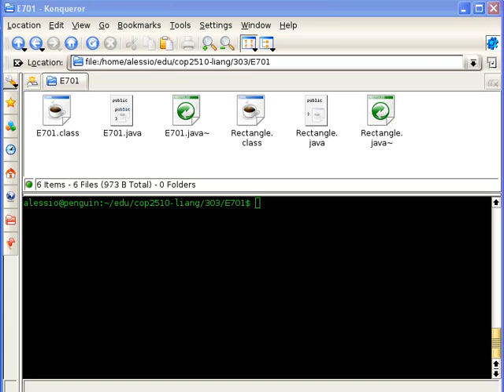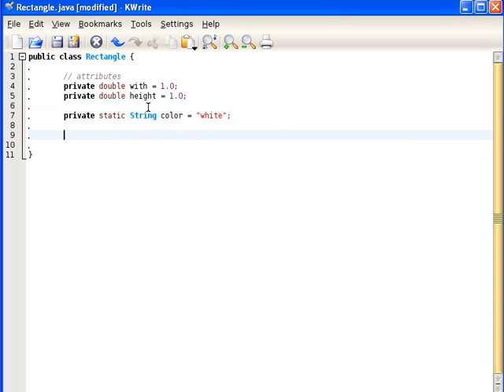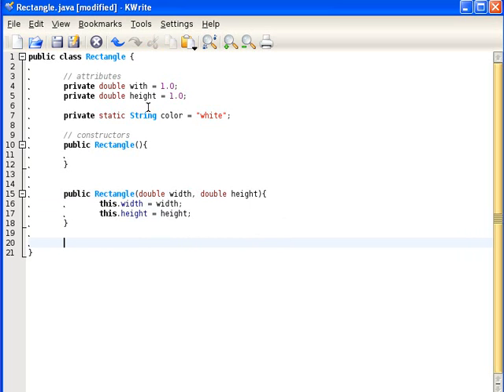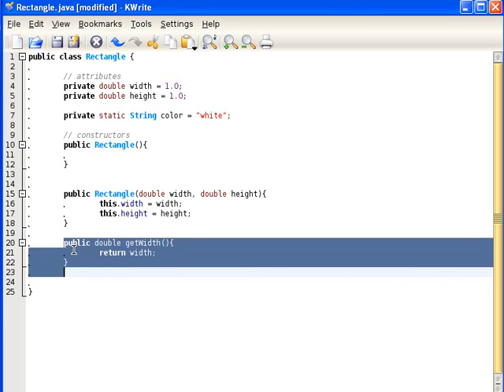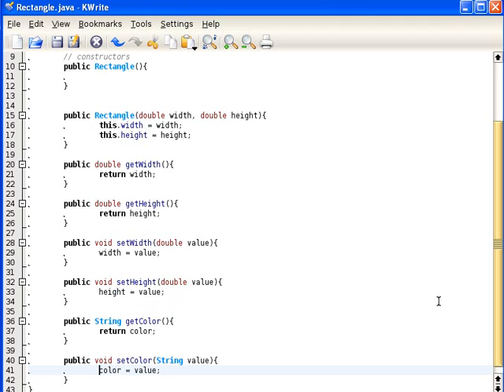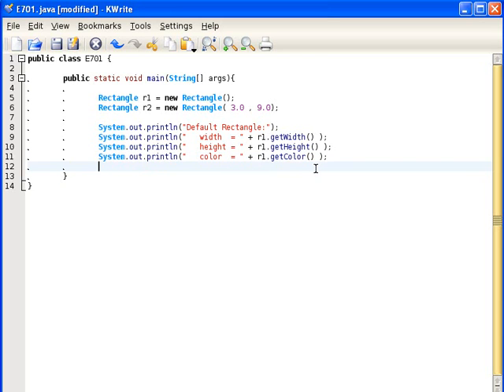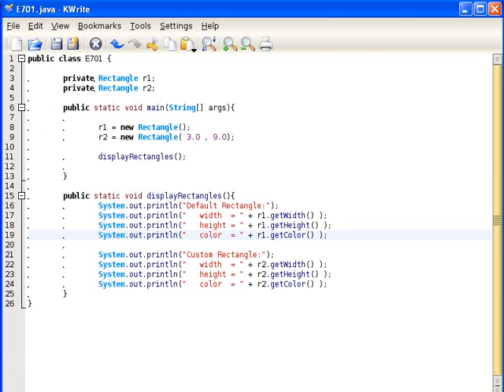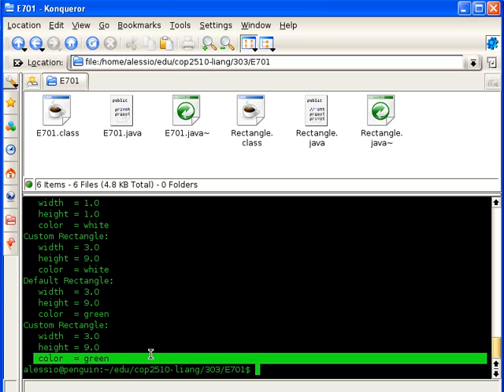Intro to OOP - M01 - Rectangle